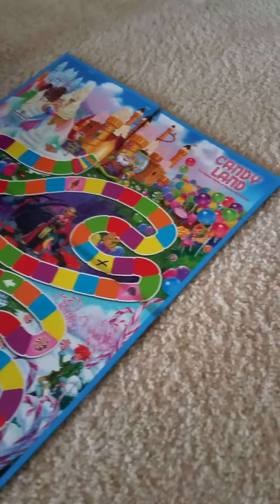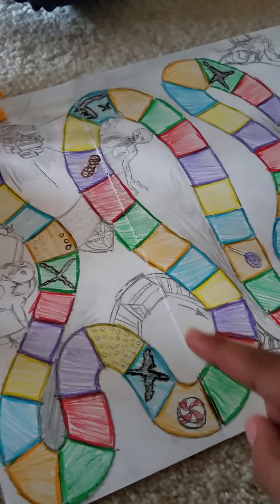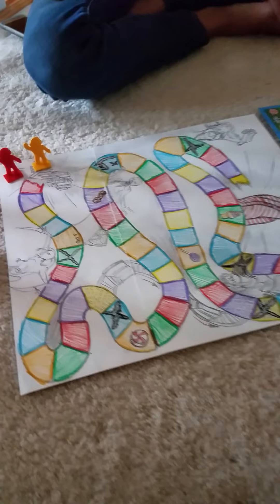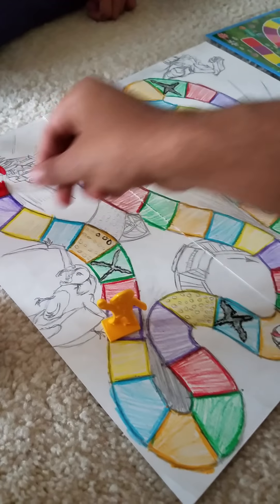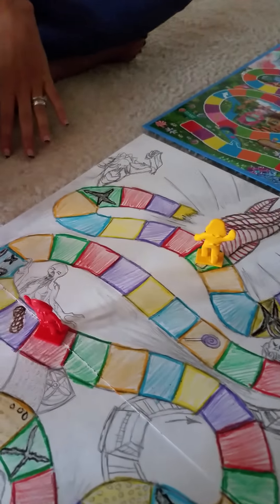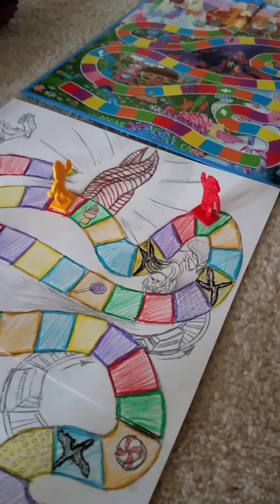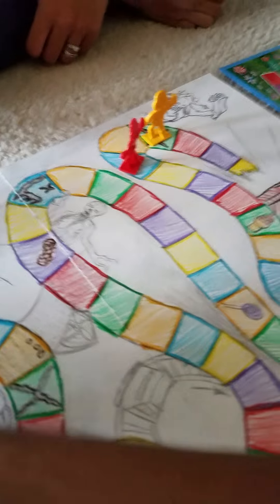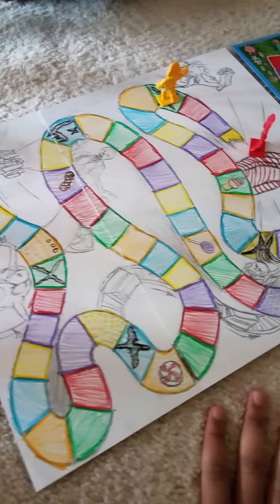Dead Land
Dead space version of Candy Land that I made as project for my DIG 4713 class at UCF. Assignment #2 All respective rights to Hasbro and EA games for the properties.